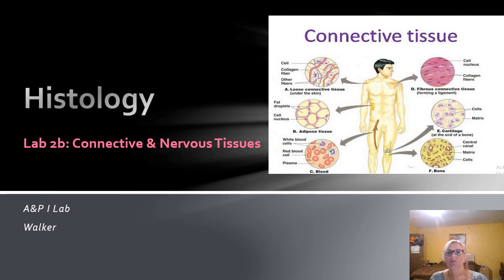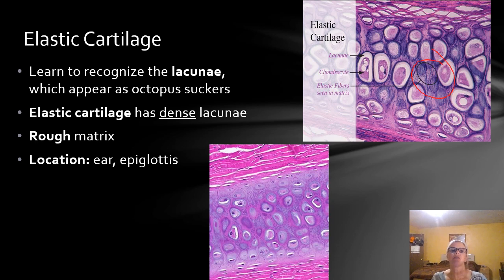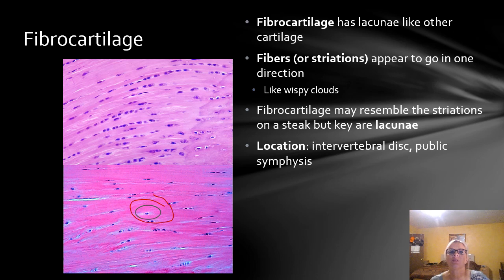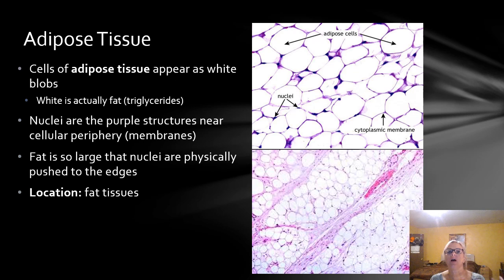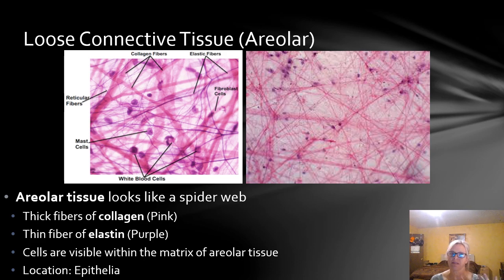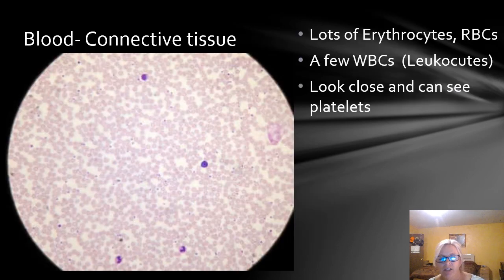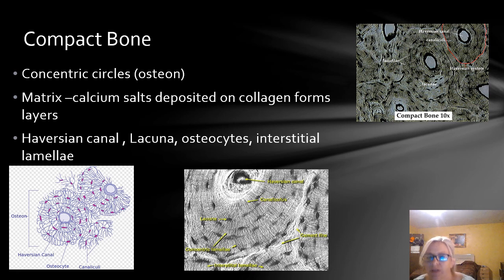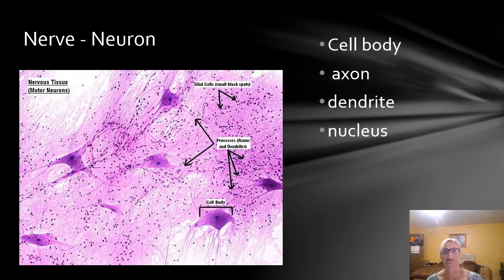Histology intro part 2 connective & nervous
Introduction to Histology: Part 2
How to approach studying human tissues